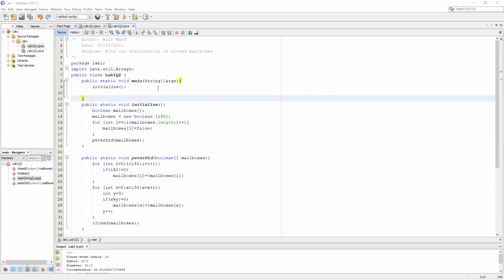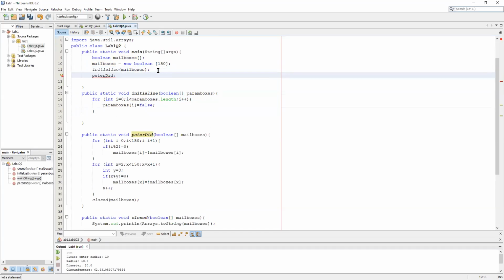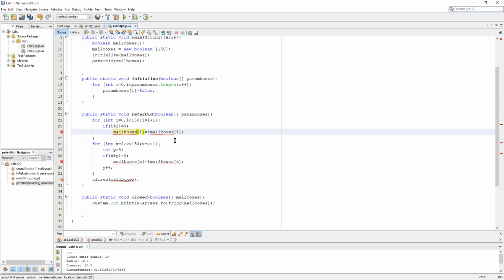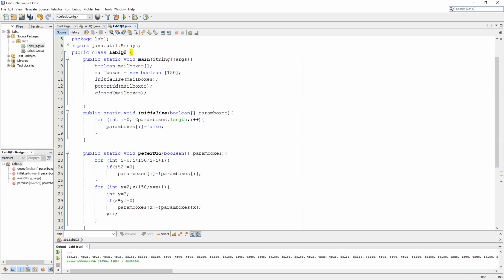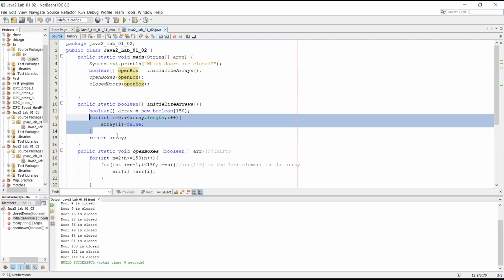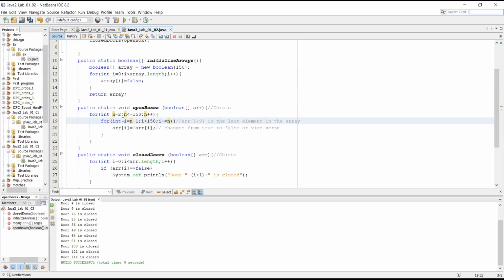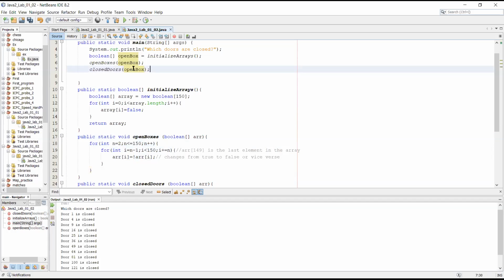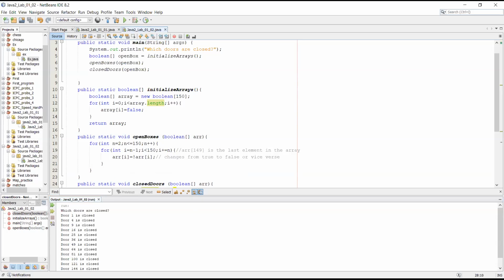CS265 Aug 27 lab session discussion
more discussions on clab1